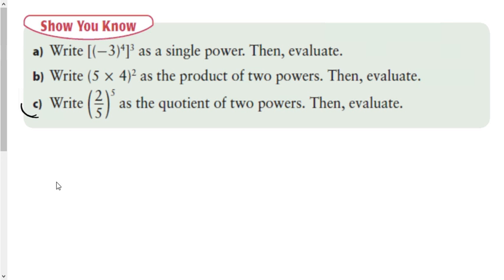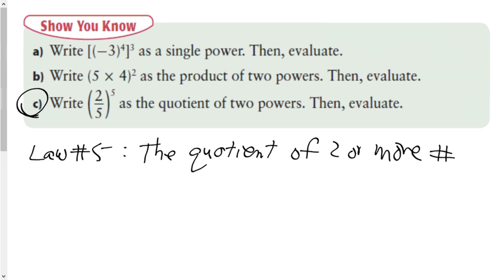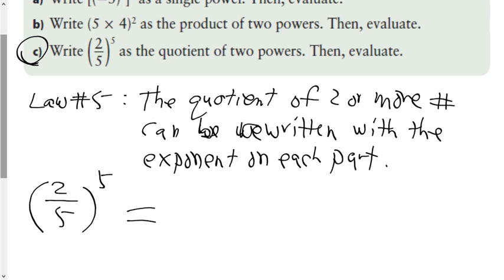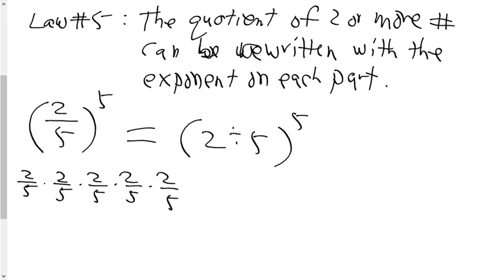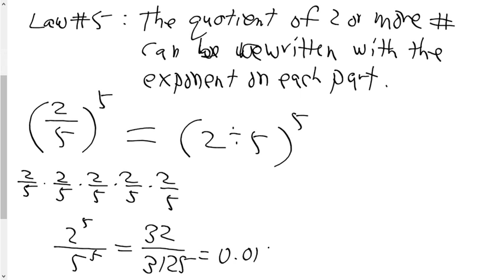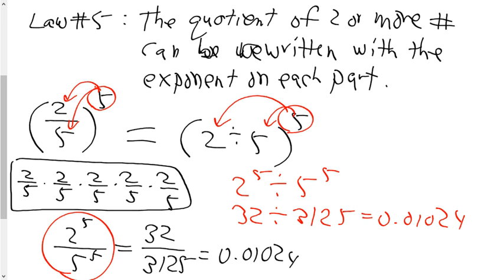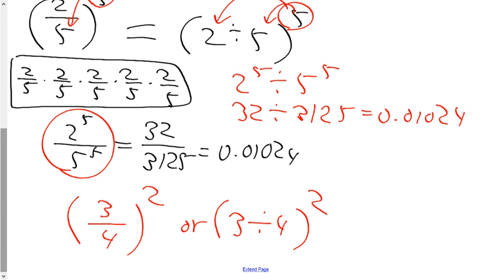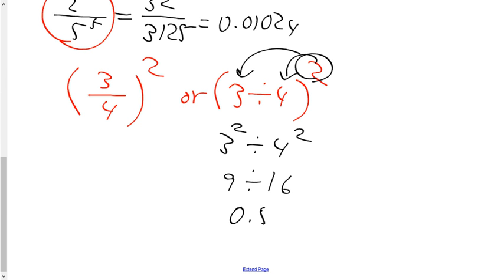Exponent Law 5